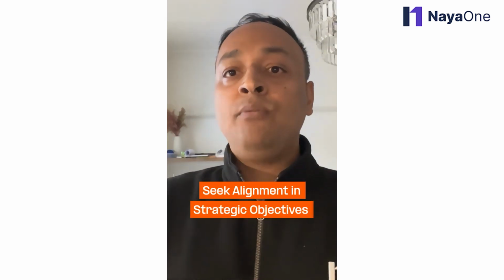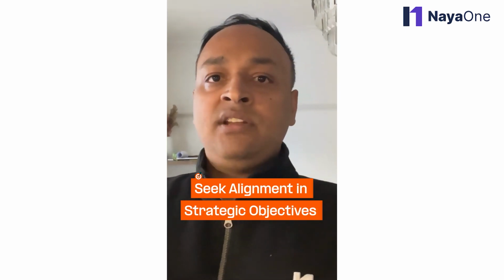Tech Vendor Selection: Find the Right Partner for Growth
Selecting the right tech vendor is more than just comparing services—it is about building a partnership that drives strategic growth. In this video, we explore how tech vendor selection plays a crucial role in digital transformation and business success.

Learn how to:
✅ Ensure strategic and technical alignment
✅ Evaluate vendor capabilities effectively
✅ Validate solutions with proof of concept

Whether you are scaling operations or optimising tech solutions, making the right choice can set your business up for long-term success. Watch now to gain insights into selecting the best technology partner for your needs!